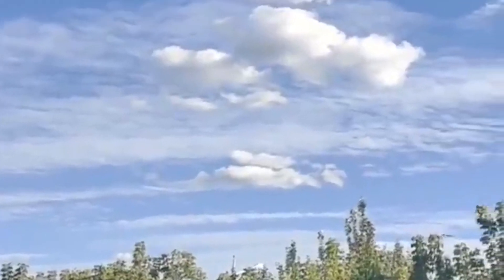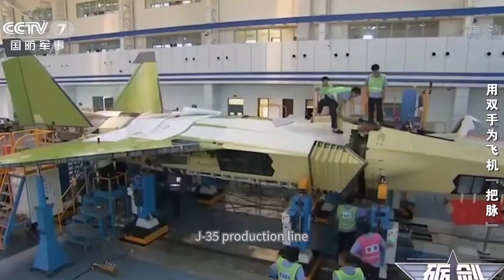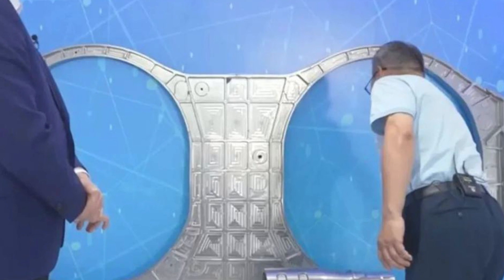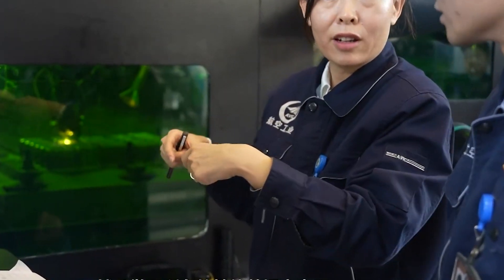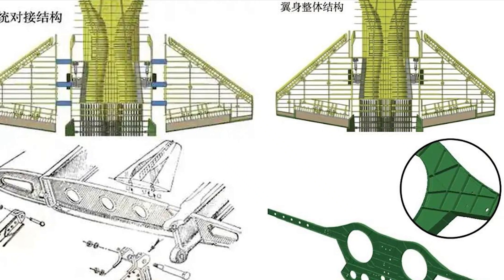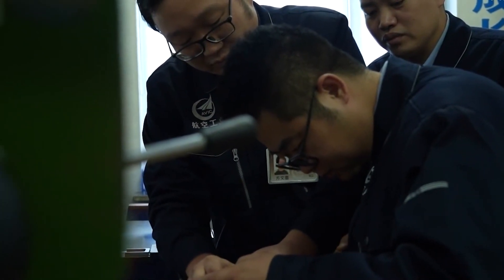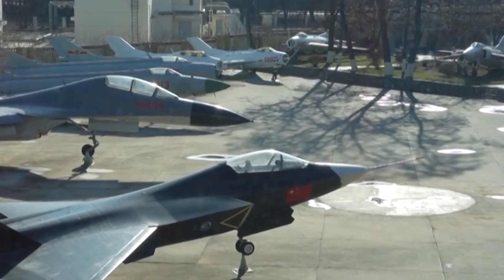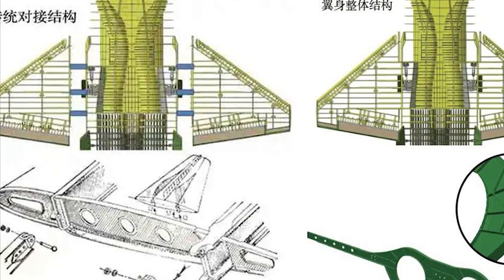J-35 new secret unveiled! 3D printing provides huge boost! The Chinese medium size stealth fighter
China's second stealth fighter jet, the J-35, adopts 3D-printing manufacturing technology, confirmed by state media.

The J-35 is a stealth medium carrier-based fighter. The integrated 3D printing technology has had a great impact on this fighter’s manufacturing process, the report said.

According to the report, because the Chinese fighter engine technology is not yet comparable to the US, the J-35 has to be equipped with two engines, which directly affects the fuel it can carry. The application of integrated 3D printing technology has significantly reduced the weight of J-35, improved the structural strength, and solved the contradiction between fuel, weight, range and flight time.

The latest information suggests that the J-35's large monolithic metal components may be manufactured primarily by 3D printing. Adding to that, Laser direct manufacturing technology and other breakthrough process methods, provide great flexibility to the design team.

3D printing technology is conducive to the integrated design and manufacture of new fighter jets. It can overcome the manufacturing process difficulties that the designers could not work around in the past and optimize the process of transforming design into manufacturing.

One of the most critical components, is the J-35’s body structure of the main bearing frame. Shenyang Aircraft Design and Research Institute is responsible for the design verification and Beijing University of Aeronautics and Astronautics is responsible for the manufacturing. This 3D printed component is lighter, stronger, lasts longer and costs less than in the past.

It is said that the design of the J-35 adopts the aluminum alloy reinforced frame, wing beam integral parts integrated design and manufacturing technology, parts reduced by 50%, weight reduced by 38%, wing root height reduced by 25%, manufacturing efficiency increased by more than 10 times. It increased J-35’s airframe strength and life, effectively reduce fuel consumption. The problem of insufficient internal space of J-35 has also been improved.

It is said that the built-in ladder of the J-35 is also 3D printed.

This method also avoids the traditional piecewise fabrication of aircraft structures, reduces the number of bolts needed to connect a large number of thin panels, and reduces the need for welding in J-35.

Photo and video: Wiki common, Yangshipin site